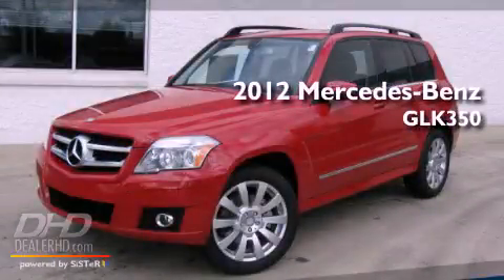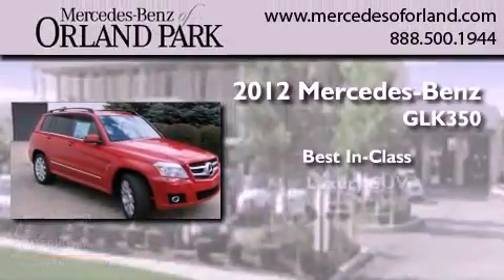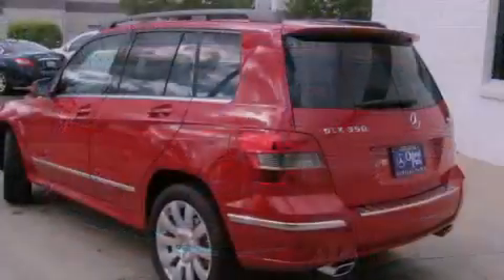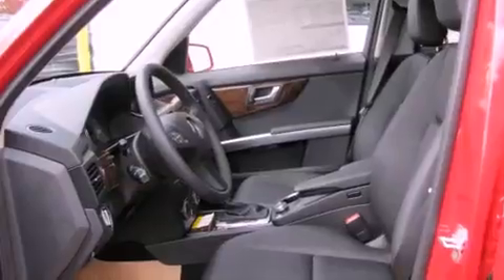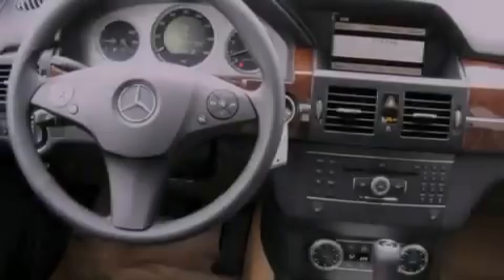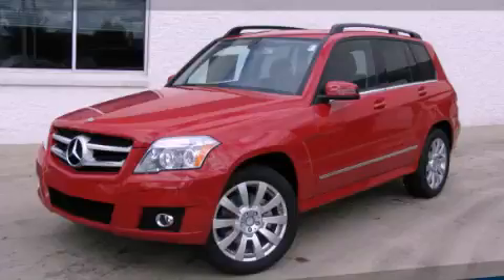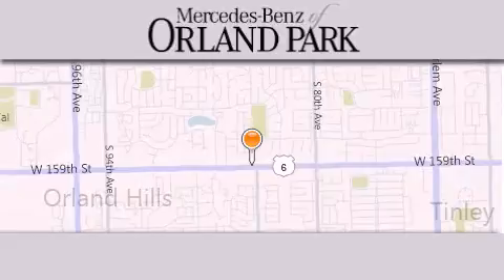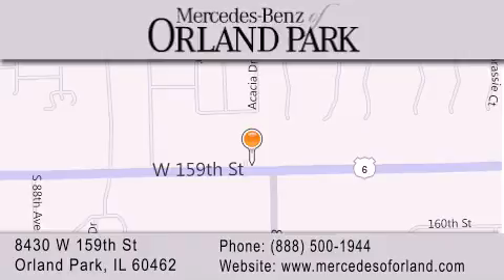2012 Mercedes-Benz GLK350 4MATIC Palos Heights IL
Year : 2012
 Make : Mercedes-Benz
 Model : GLK350
 Engine : 3.5
 Trans . : Automatic
 Exterior : Mars Red
 Miles : 16
 Interior : Black
 Stock : MS3329

 8430 West 159th Street
  , IL 60462

 2012 Mercedes-Benz GLK350 4MATIC  IL